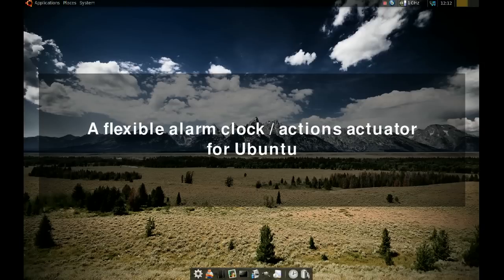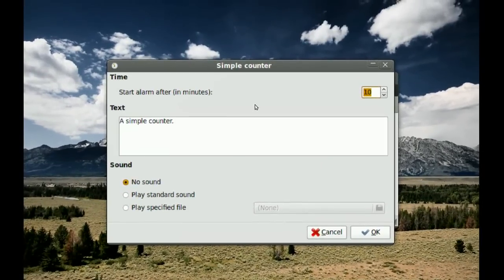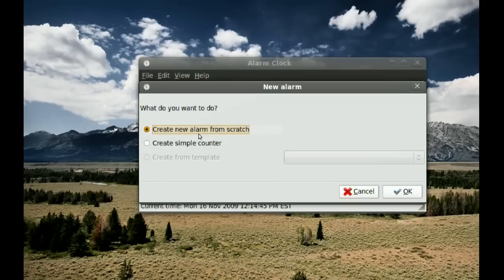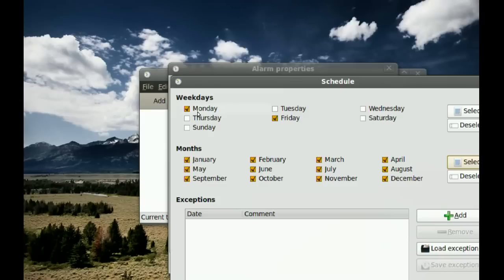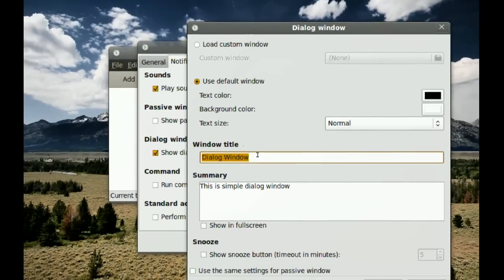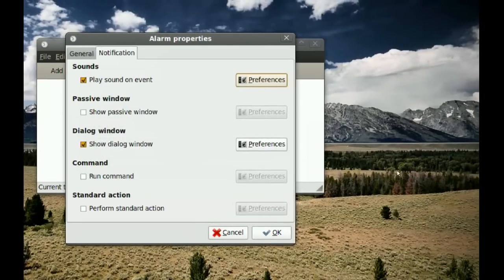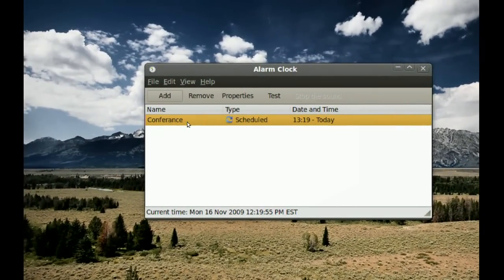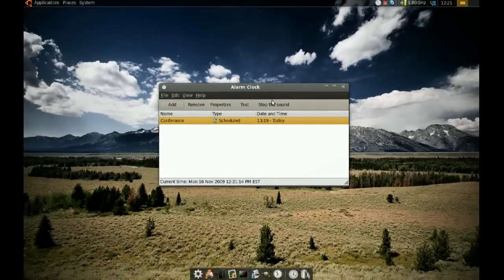A flexible alarm clock / actions actuator for Ubuntu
This is a well thought out alarm clock application for Linux. By using it you can remind yourself of event's or you can even use it as an actions actuator by having it run commands or scripts at specific times.  It's very customizable and easy to use.

Available at the synaptic package manager.